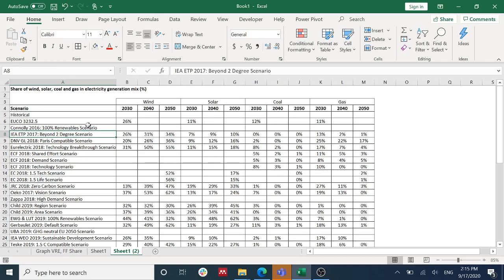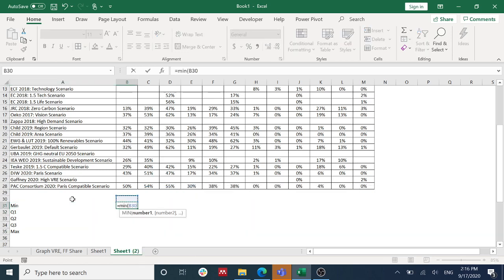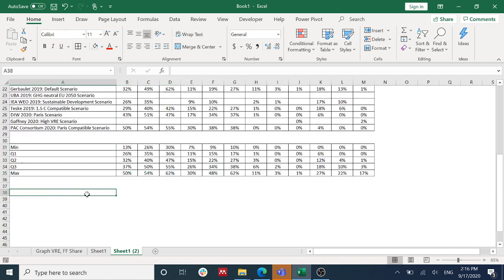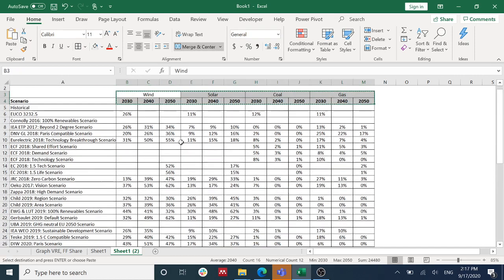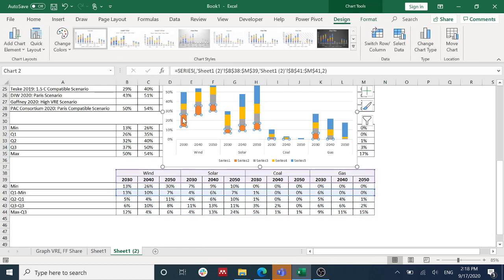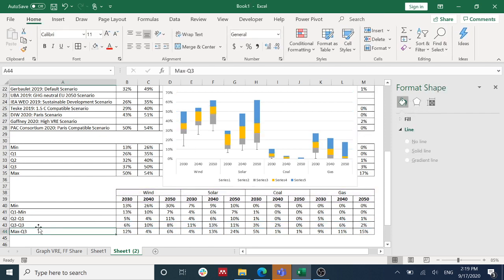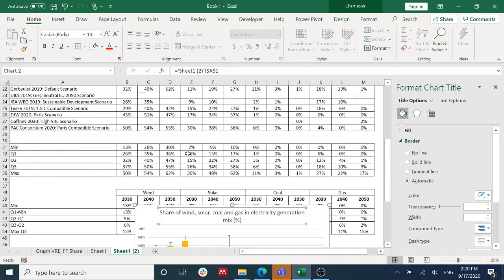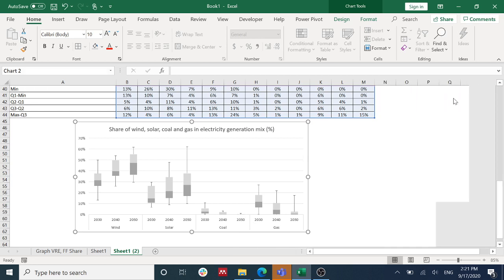How to create a box plot using Excel?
In this video, we show how we can create a box plot using Excel with the transformation from a stacked column chart.